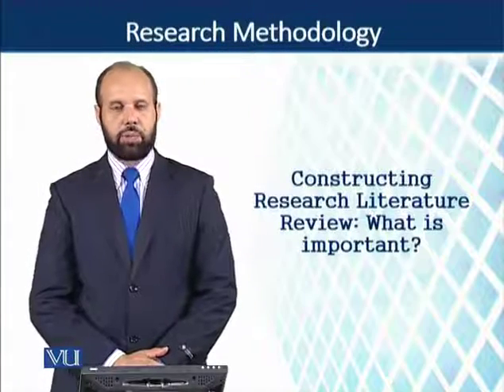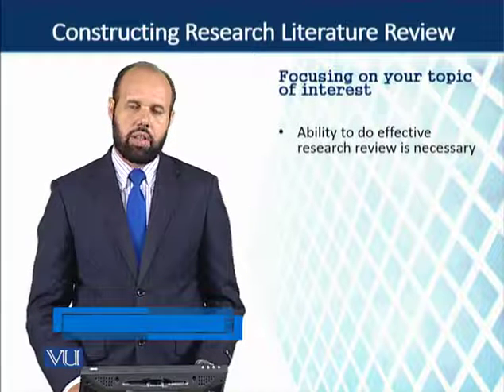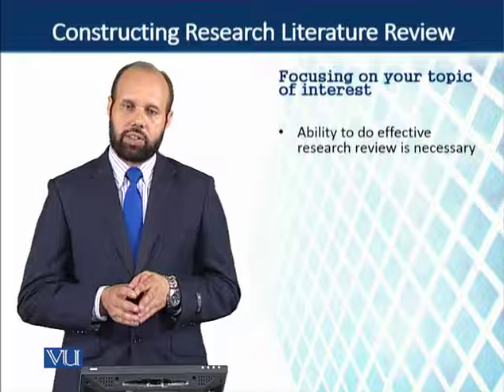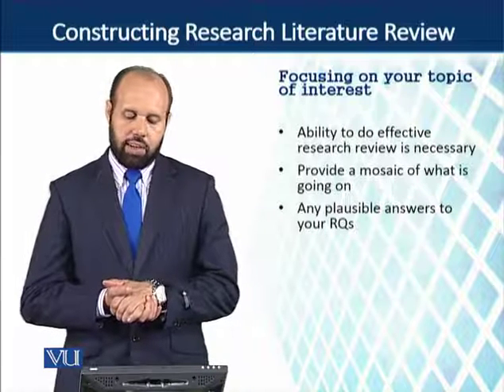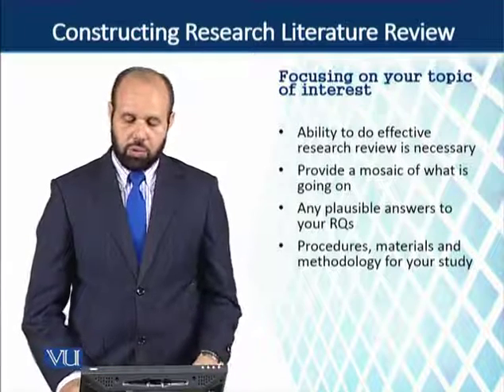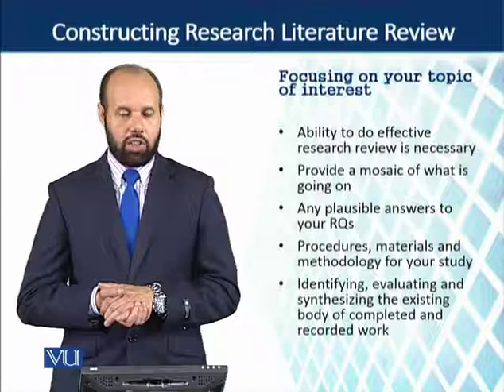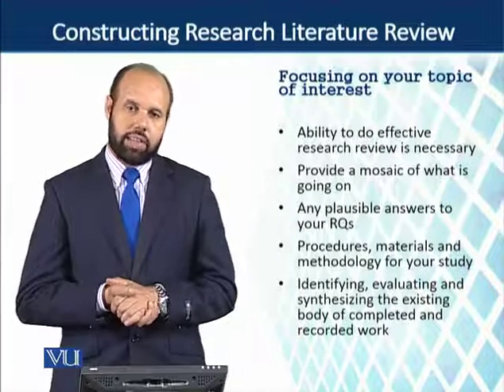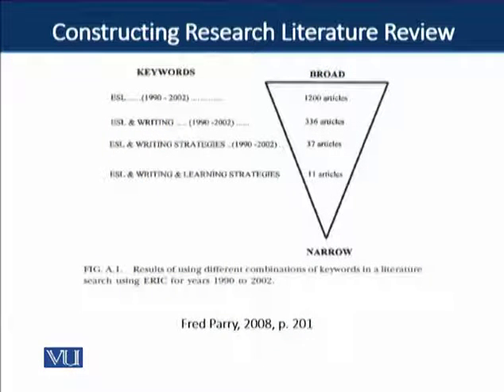ENG518_Topic101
By Dr. Kamal Khan